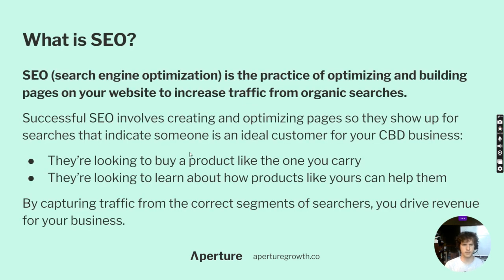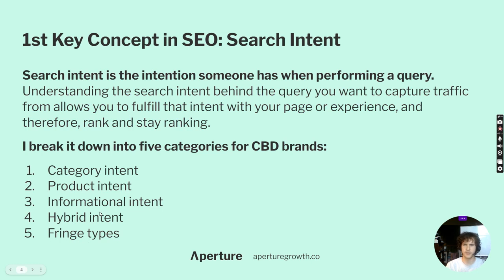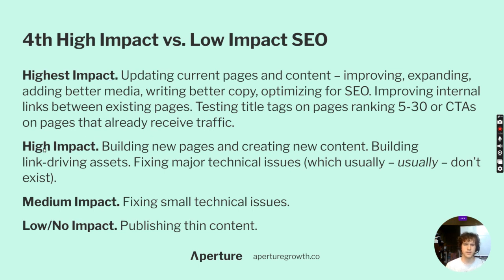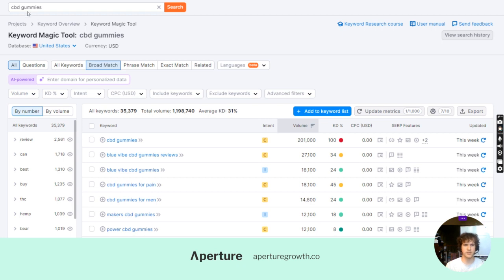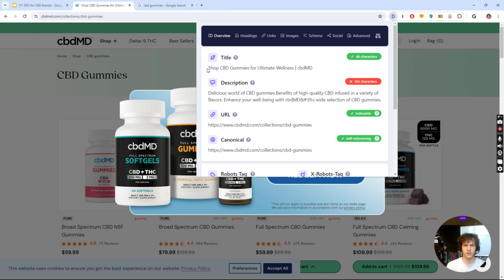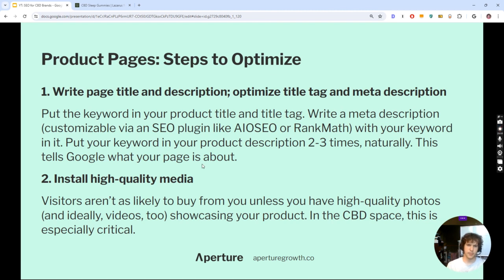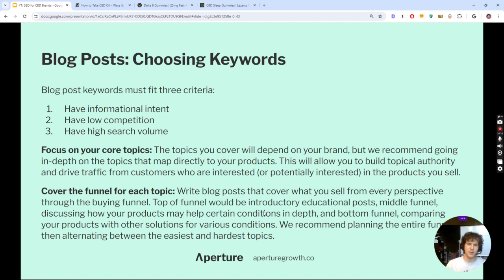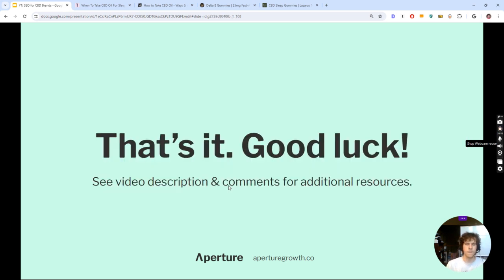SEO for CBD Brands: How to Drive More Revenue from Google in 2024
In this video, I give a comprehensive overview of the SEO strategies that are helping brands drive more revenue right now.

CHAPTERS:
1:00 - What is SEO & Successful Mindset
3:45 - Key Concepts in SEO
13:09 - Three Pillars of SEO for CBD Brands
14:08 - Category Pages
24:14 - Product Pages
32:20 - Blog Content